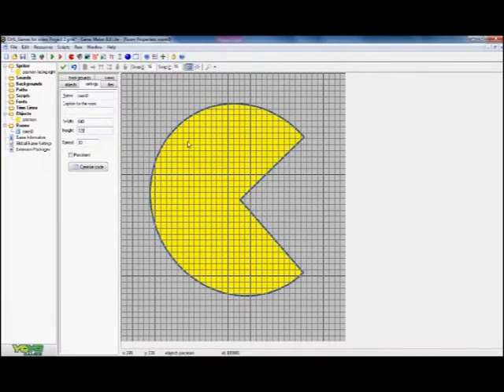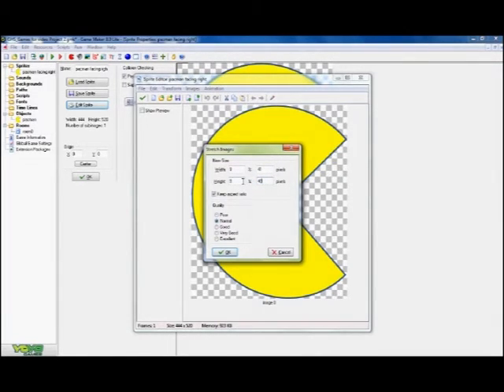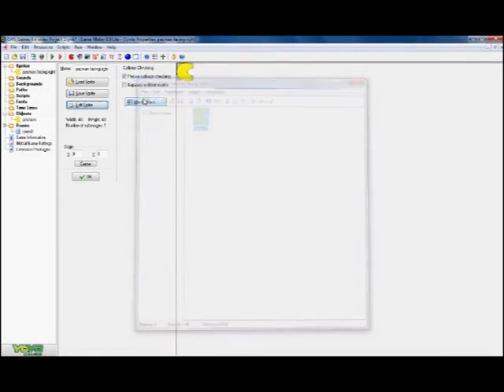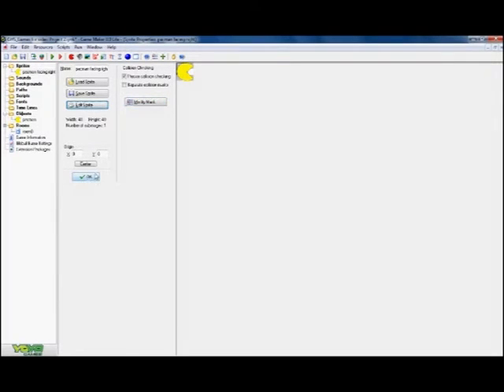Part 02 resizing rooms and sprites LOUDER